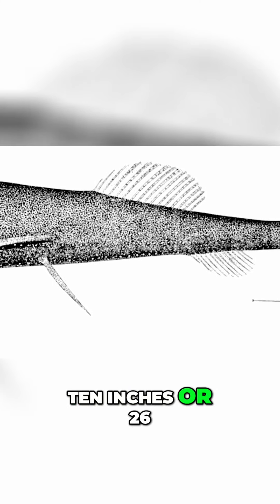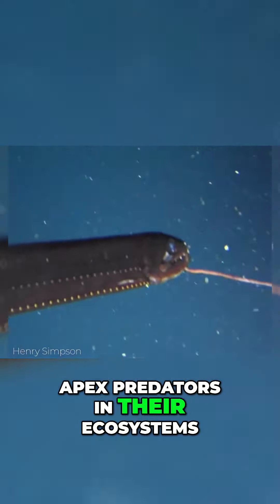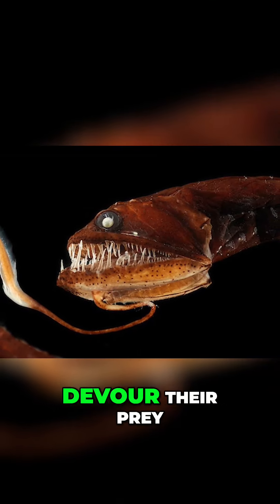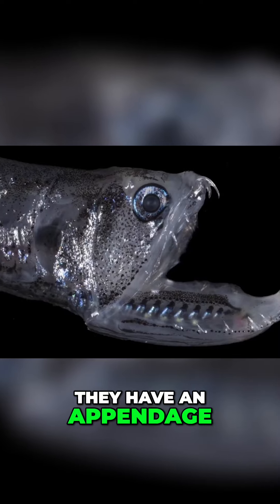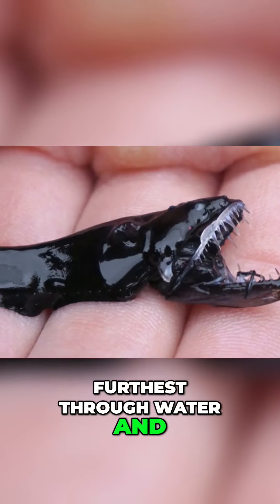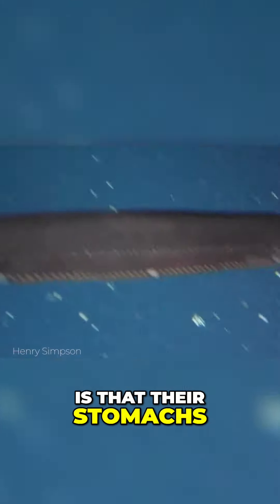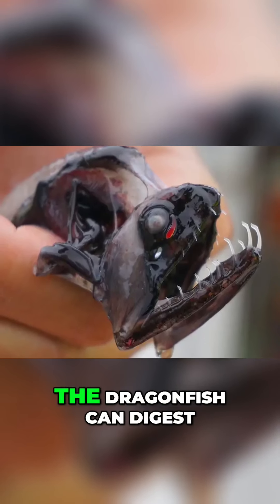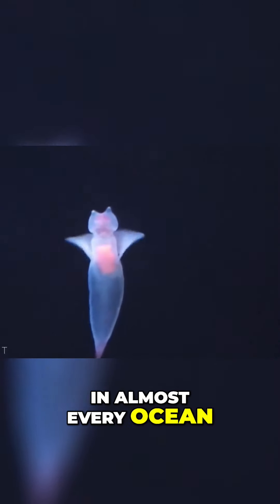Unveiling the Deadly Secrets of Deep Sea Predators!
**Explore the Deep: The Fascinating World of the Dragonfish and Sea Angels**

Join us on an incredible journey into the depths of the ocean as we uncover the secrets of the dragonfish, a small yet formidable apex predator. From [04:12-05:25], discover how this remarkable creature uses bioluminescence and unique physical adaptations to thrive in its dark, underwater world. Despite their modest size, dragonfish are equipped with enormous jaws and needle-sharp teeth, allowing them to devour prey up to 50% larger than themselves. Their bioluminescent abilities, including a light-producing barbel and luminous organs, help them hunt and communicate in the pitch-black ocean depths. Additionally, their jet-black stomachs prevent bioluminescent prey from giving away their location, ensuring they remain hidden from other predators.

Then, from [05:27-05:35], we shift our focus to the enchanting sea angels, a diverse group of deep-sea slugs found in oceans worldwide. These fascinating creatures showcase the incredible diversity and adaptability of life in the deep sea.

Dive into the mysterious and captivating world of these deep-sea dwellers and learn about the extraordinary adaptations that allow them to survive and thrive in one of the most challenging environments on Earth.